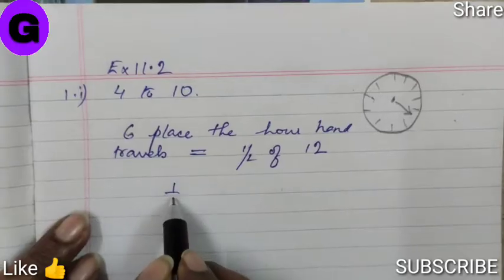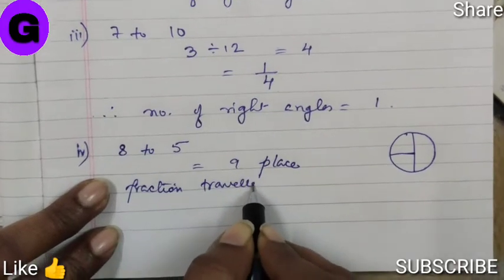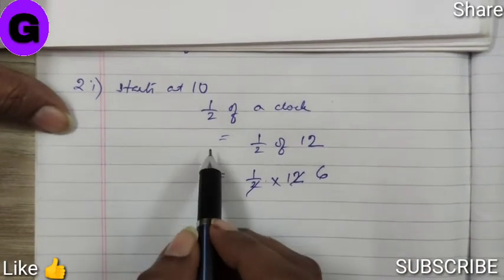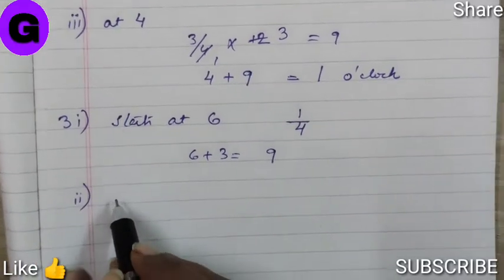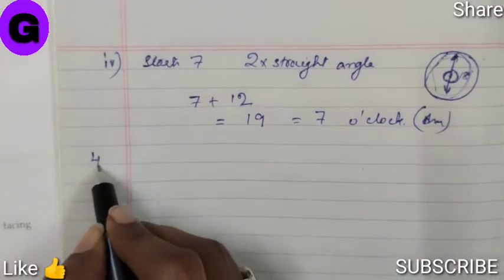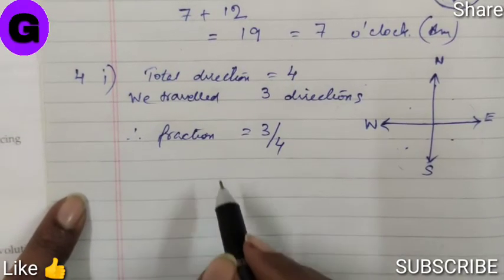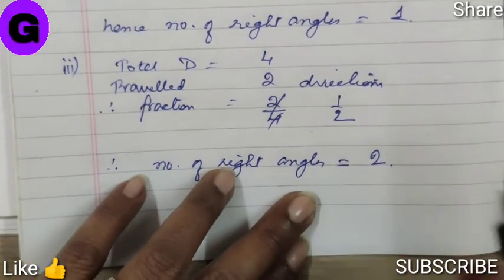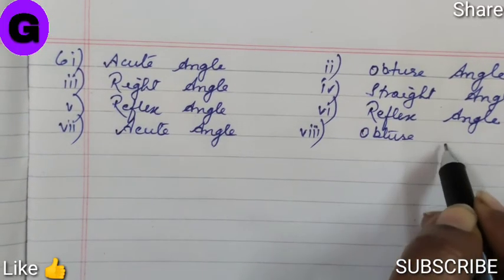Geometry, Measurement Of An Angle. Class 6. I.C.S.E., Ex 11.2, Q. No 1 to 6. Part 1.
Learn Online Mathematics, Geometry, Measurement Of An Angle. Class 6. I.C.S.E., Ex 11.2, Q. No 1 to 6. Part 1.